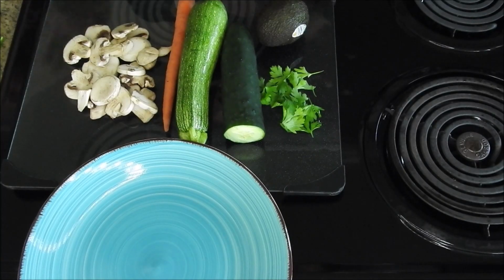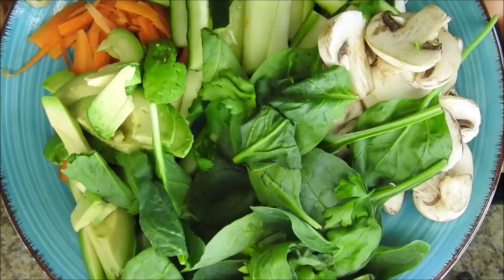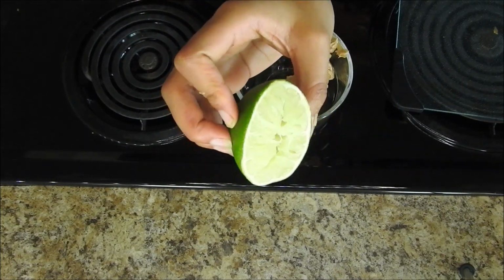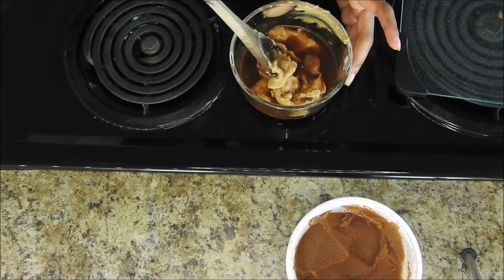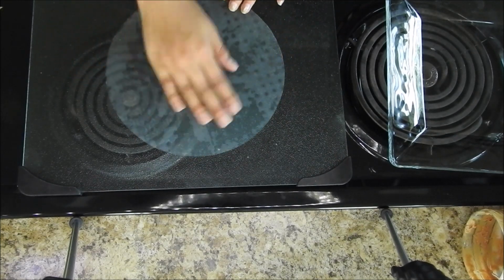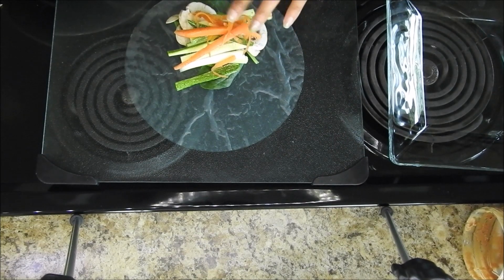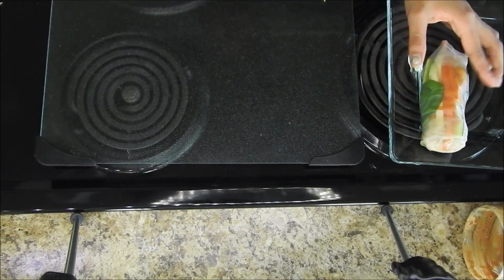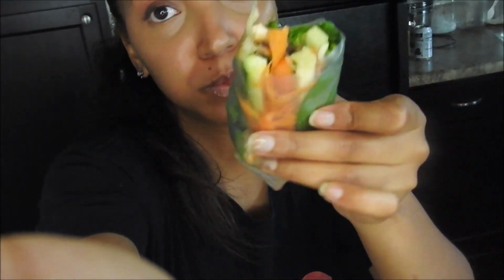Cooking with Your Vegan Girl| Ep. 17 | Vegan Spring Rolls | Stiel Serious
OPEN FOR THE DEETS!

Today's episode is featuring vegan spring rolls! One of my favorite summer dishes that takes so little time to make and is super cheap and healthy. I made these with peanut dipping sauce which is one of my favorite but you can make different kind of sauces if you are allergic to nuts or don't like peanut butter. These spring rolls have zucchini, cucumber, avocado, carrot, spinach, mushrooms, and fresh parsley for a little herby finish. I hope you guys enjoy and leave me some comments or questions down below!

Want me to review your product or service? I would love to try out different products/services from you or visit other channels and give my honest opinion of them on my channel!